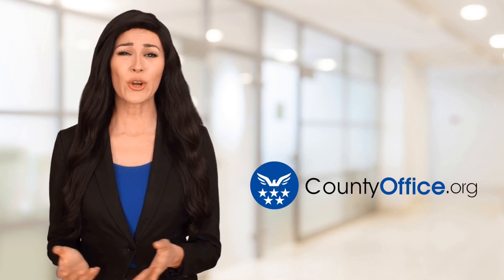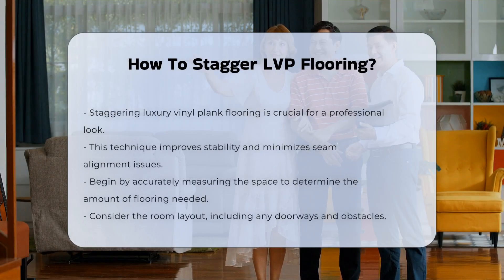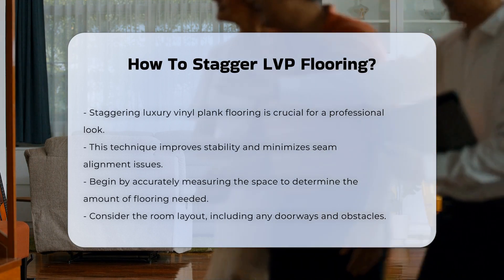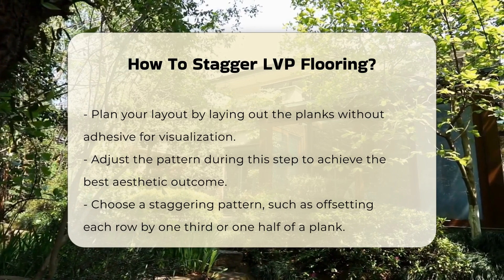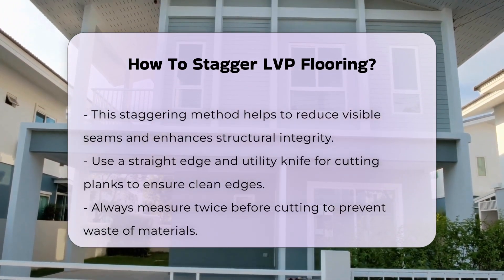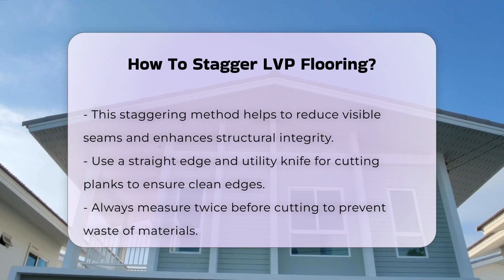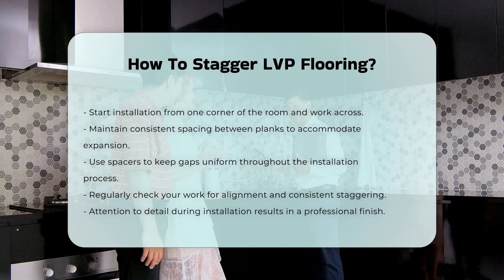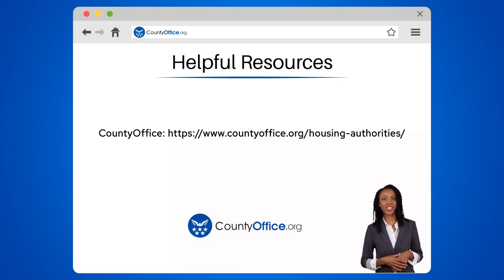How To Stagger LVP Flooring? - CountyOffice.org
How To Stagger LVP Flooring? Are you looking to enhance the appearance and stability of your flooring? In this informative video, we will guide you through the essential steps for staggering luxury vinyl plank (LVP) flooring. Staggering is a crucial technique that not only improves the aesthetics of your flooring but also minimizes the risk of seams aligning, leading to a more professional finish.

We will start by discussing the importance of accurate measurements and planning your layout prior to installation. Visualizing the arrangement of planks can help you make adjustments for optimal aesthetics and functionality. You will learn about different staggering patterns, including the common methods of offsetting each row by one third or one half of a plank.

Moreover, we will cover the best practices for cutting planks to ensure clean edges and a seamless look. Throughout the installation process, maintaining consistent spacing between planks is vital for expansion, and we will provide tips on using spacers to achieve uniform gaps.

Finally, we emphasize the importance of checking your work regularly to ensure alignment and consistency in the staggered pattern. Join us for this comprehensive guide to achieving a stunning and durable LVP flooring installation.